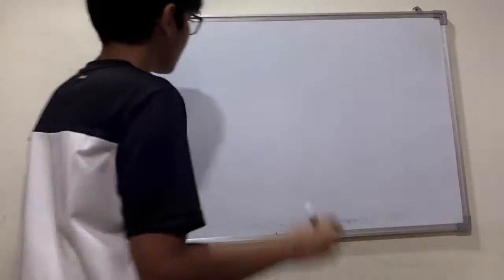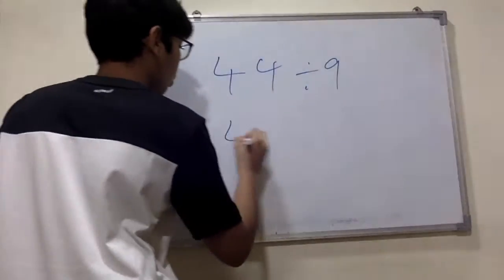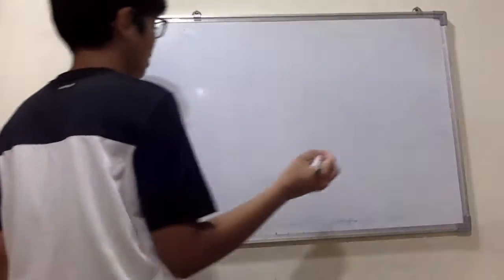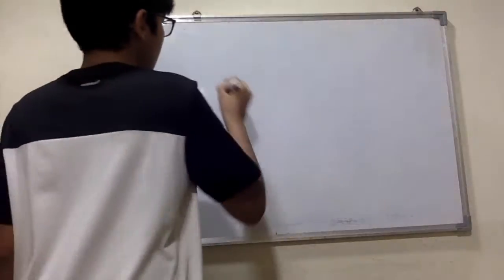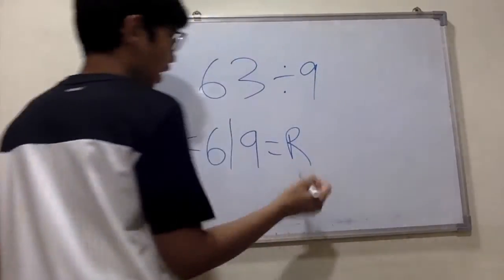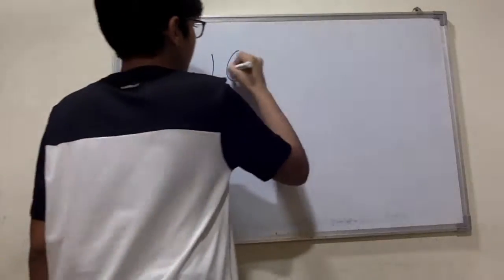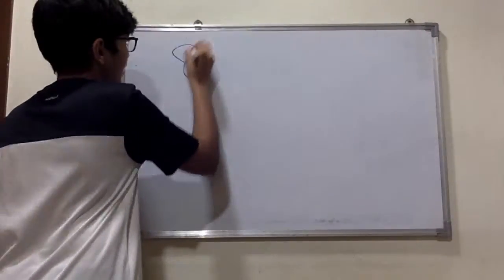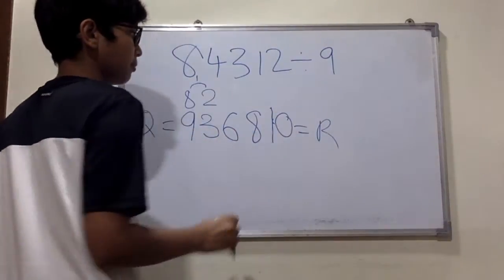Divide Any Number By 9 In Seconds! (Part 2) | Vedic Maths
In this video we will learn how to divide any number by the magic number 9 in seconds. This is part 2 of the video with a more efficient method to divide by 9.